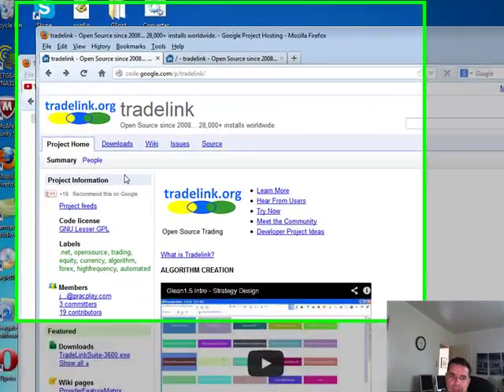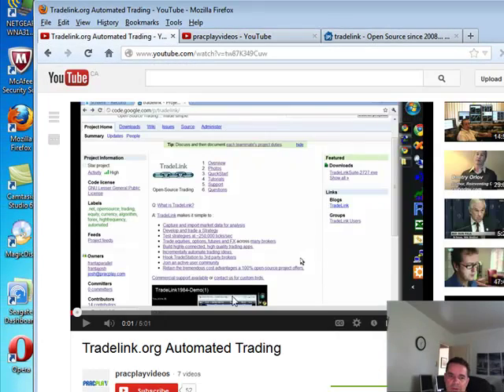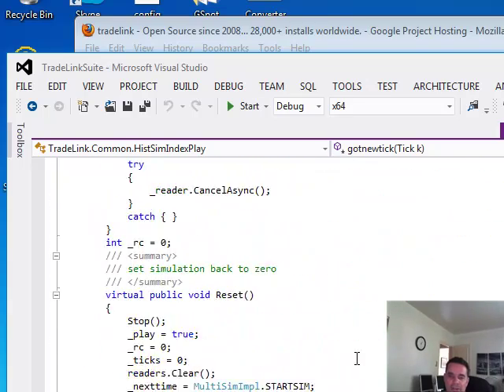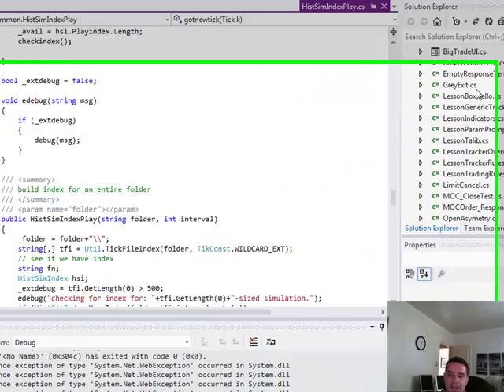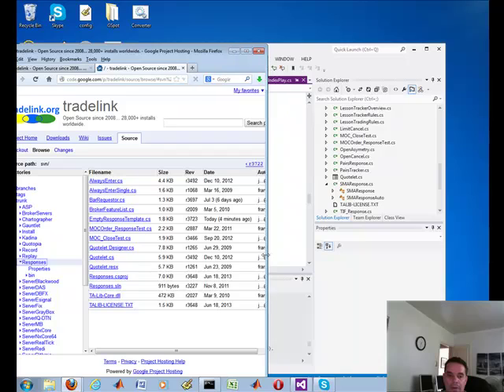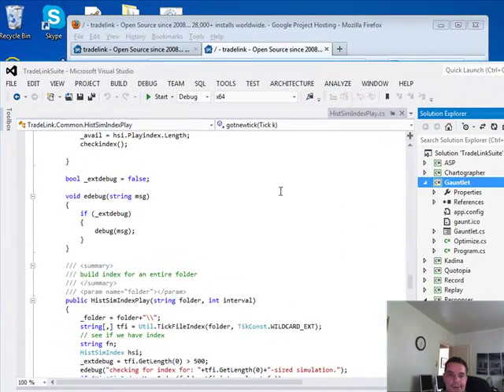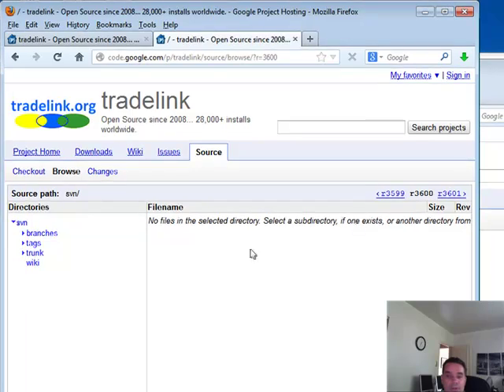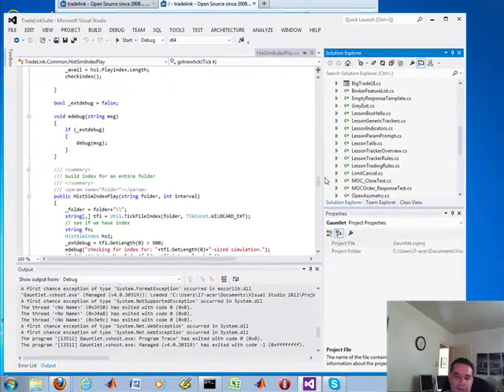How to get trading strategy development C# dotNet examples before commercial Tradelink Glean